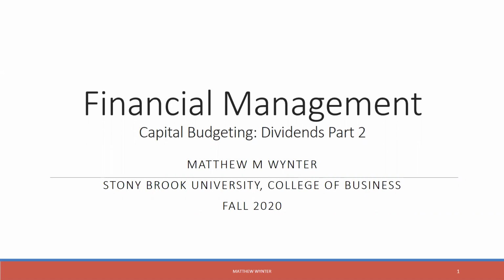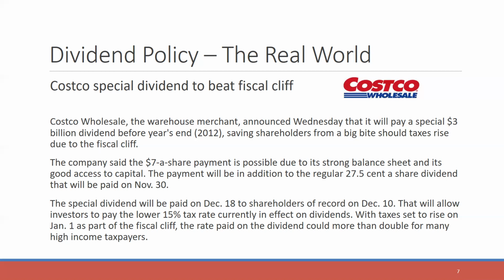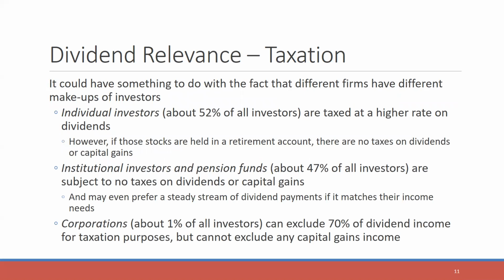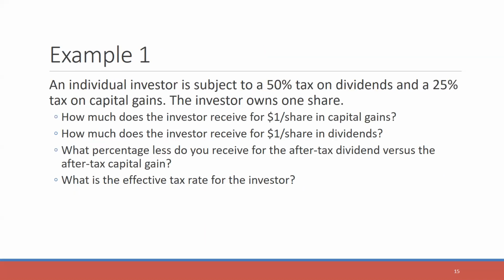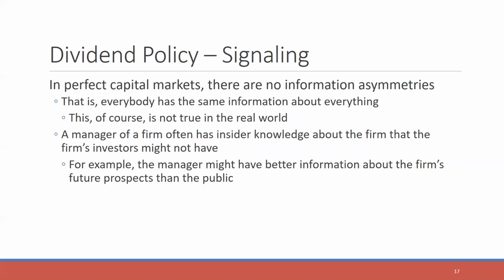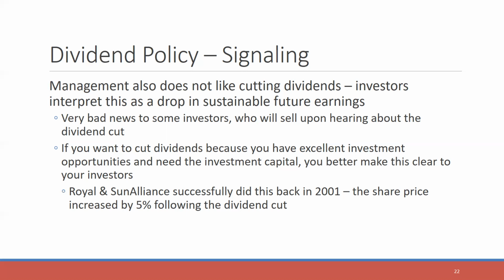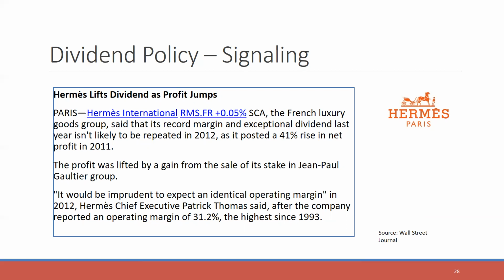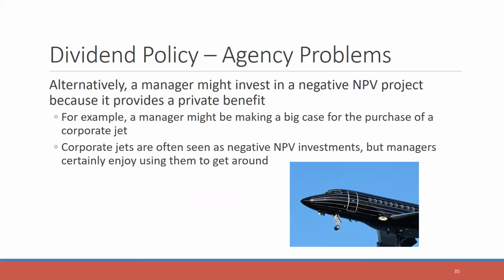bus 365 dividends and frictions Part 2 F21